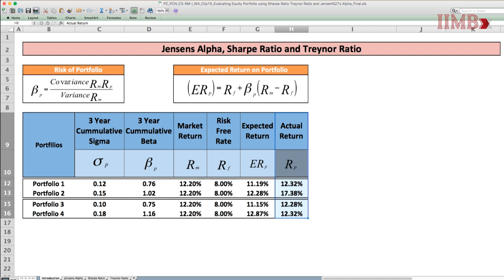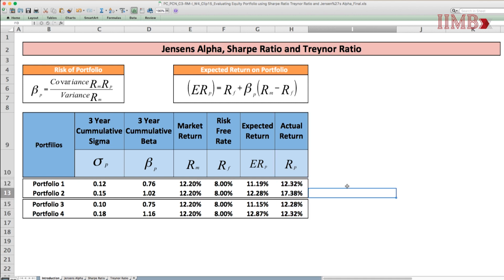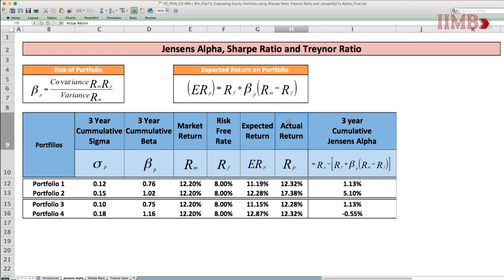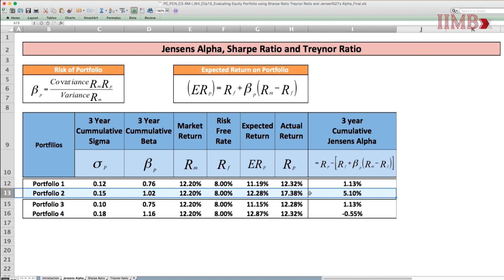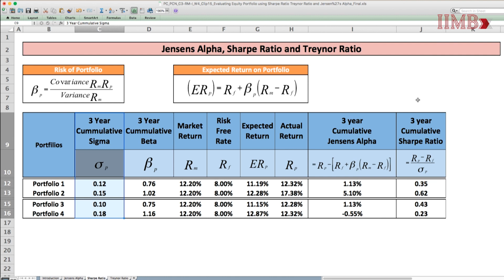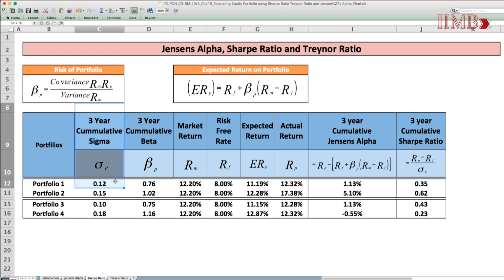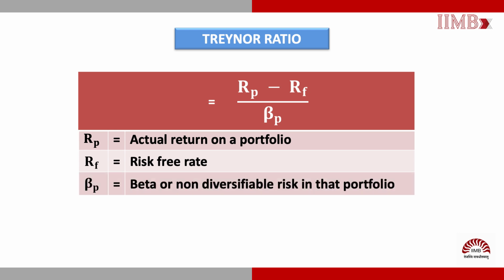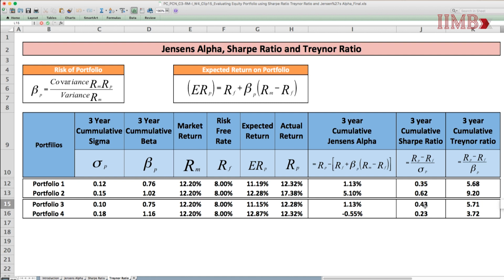PCN ESM W03 C07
Evaluating Equity Portfolios: An Example